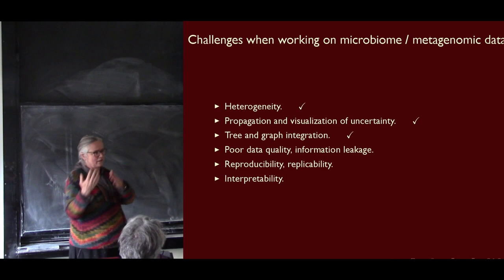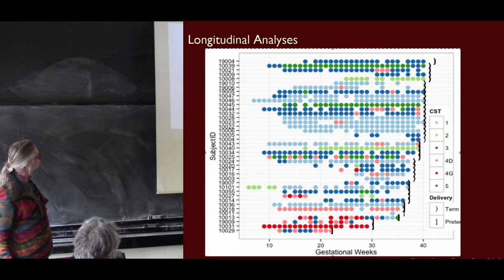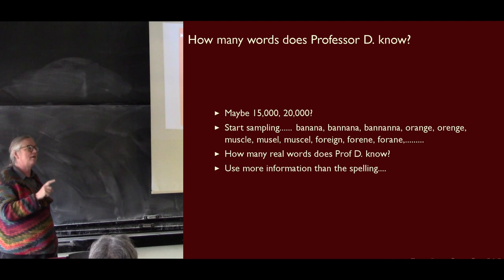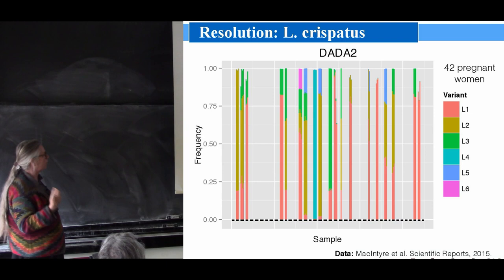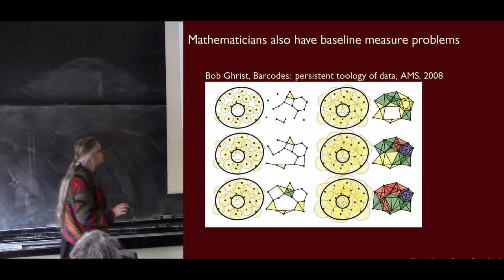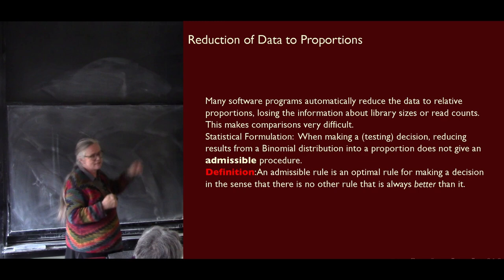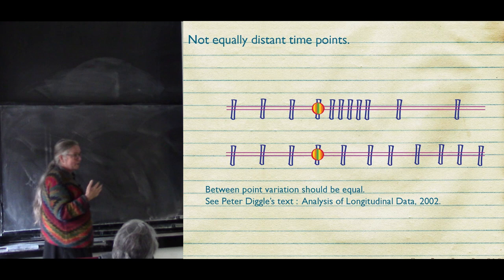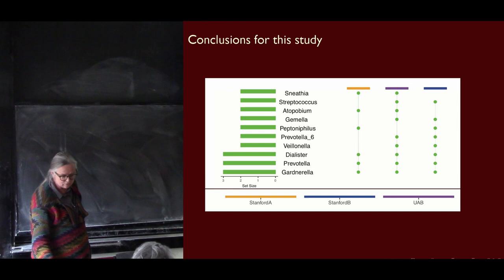Lecture 3: Distances alone do not suffice: the problem of non-uniformity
Although distances are an important component of effective data science, we will show examples where distances taken in isolation of
probability measure information give spurious results. In bioinformatics for instance standard methods for identifying taxa used fixed radii at 97% similarity regardless of sequence prevalence leading to spurious results. The standard base rate neglect fallacy (Kahneman and Tversky, 1974) still prevails even in mathematics where methods such as topological data analyses still ignore relevant
changes in measure.